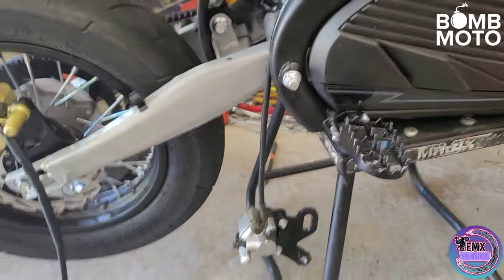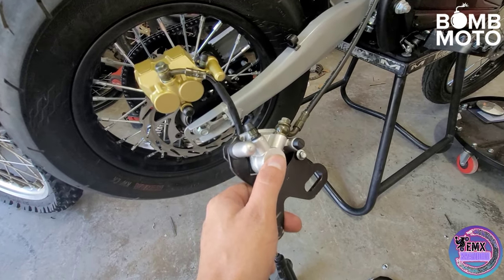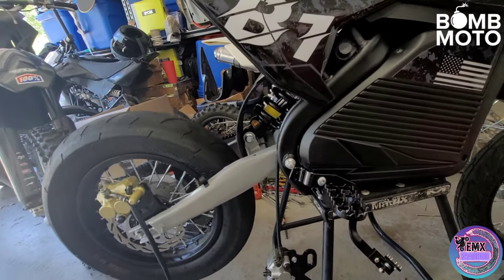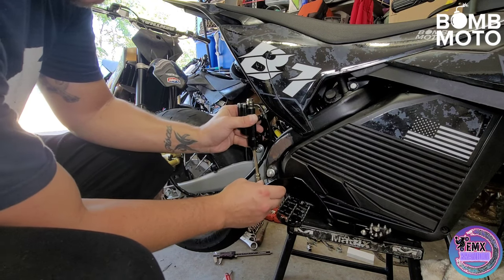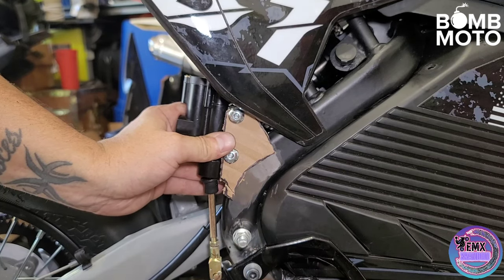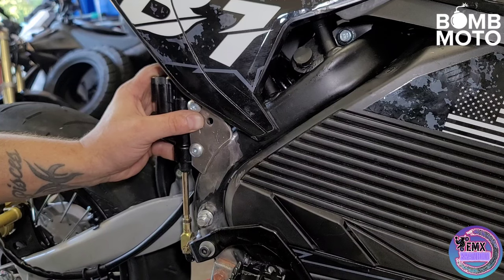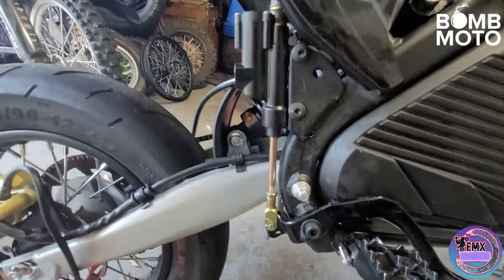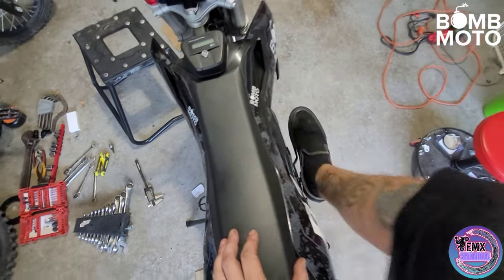I Modded My Electric Pitbike With a Footbrake! BombMoto B1 Heres How I Did It.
footbrake lever i used

foot brake assembly

custom wheel spacer made by me!

if you like video games check him out on twitch too!

filmed on my insta360 one rs/galaxy note 20

Bikes-
72v mototec qs165
48v razor rsf650 etm kit
48v bombmoto b1
09 ktm 105xc